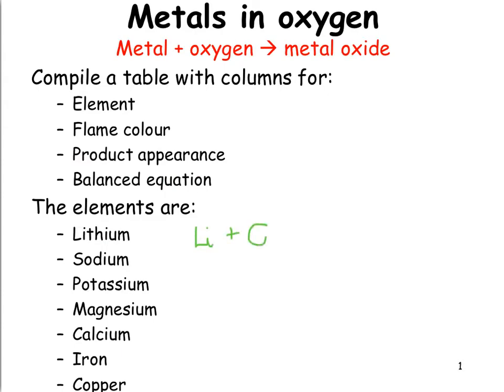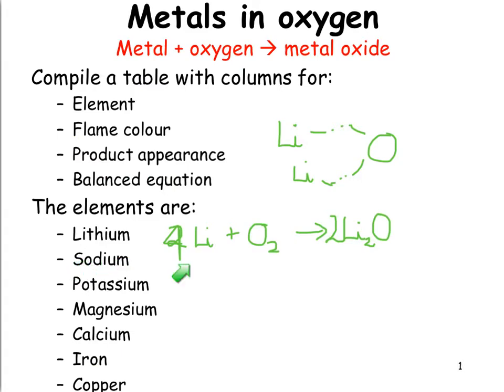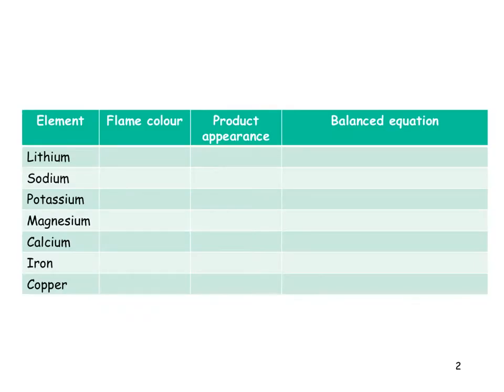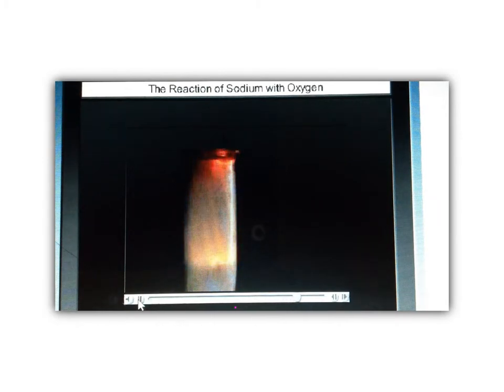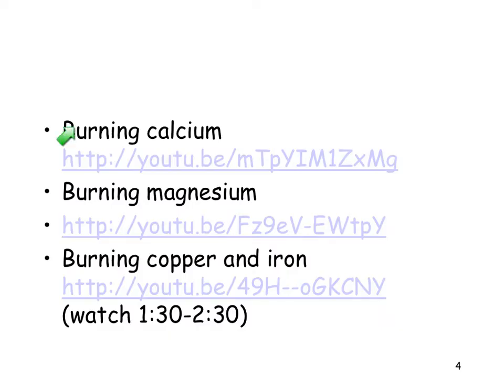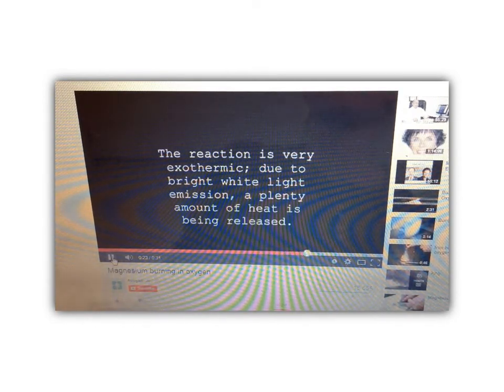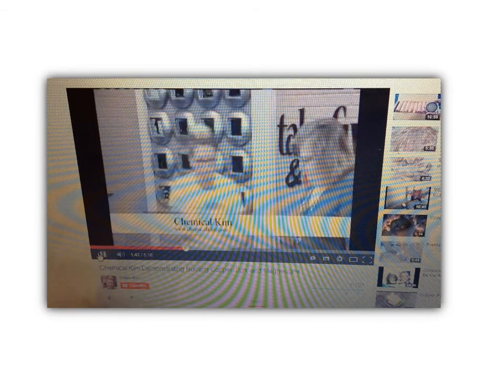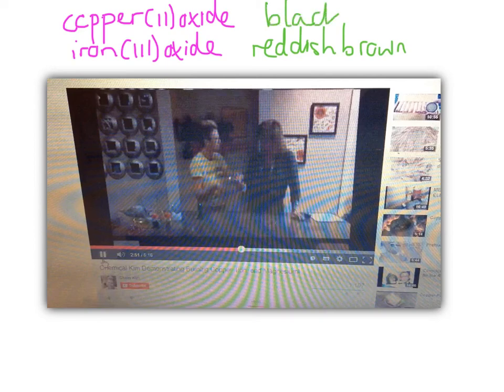3.2 2 Metals in Oxygen